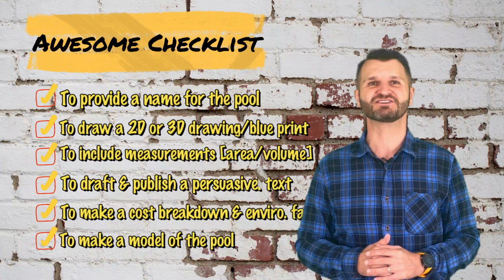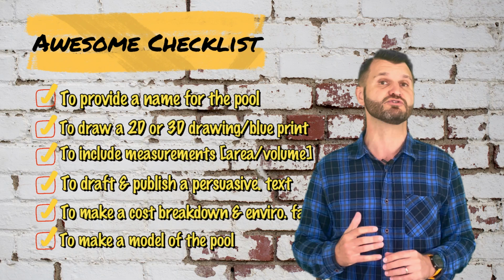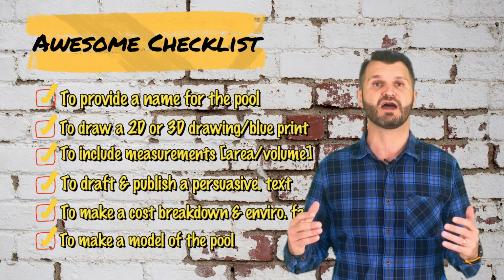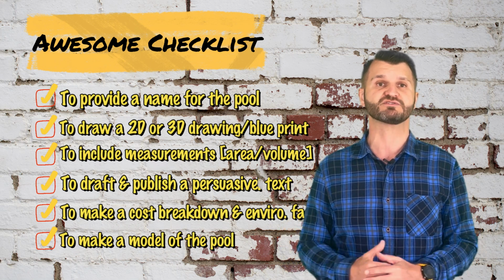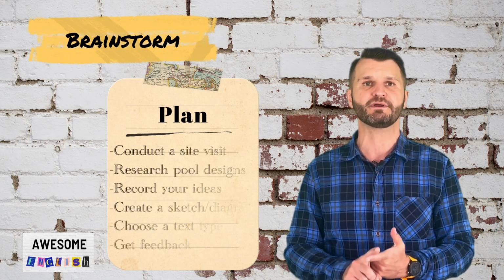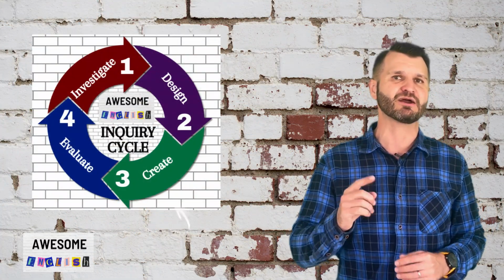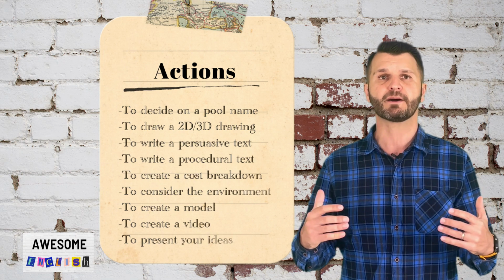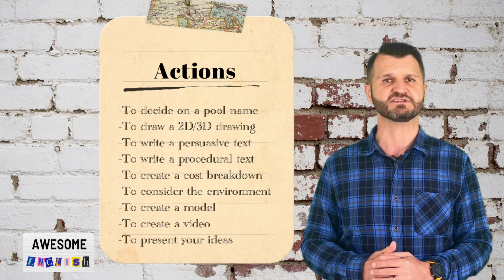Pool Design - Inquiry-Based Math Lesson - Awesome English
Hi! I’m Dan from @awesomeenglish101. I am a passionate teacher with a Master's in Education and nearly two decades of teaching experience. I love teaching Literacy, especially writing! These inquiry-based math lessons aim to incorporate math concepts into writing. Lessons follow the inquiry cycle of investigate, design, create and evaluate.

In this video, I give step-by-step instructions on how to design a new swimming pool. Students are encouraged to write a procedural text or other text types to support their pool design. Mathematics can be integrated into the lesson, students can use measuring skills, area, perimeter and volume to develop their project.

This video can be used in class by educators to capture students’ attention and engage them in the writing process and mathematics. It can also be used by students for independent work with opportunities to reflect and review their own writing and ability to work with measurement. These videos offer explicit instruction, delivered in an authentic style that promotes a love of writing and also incorporates mathematics. Have fun and enjoy improving!